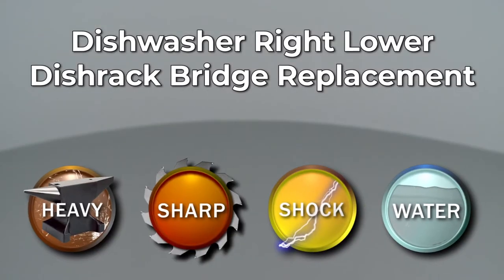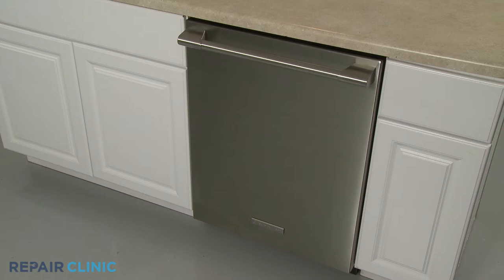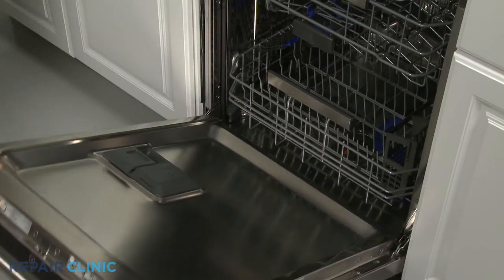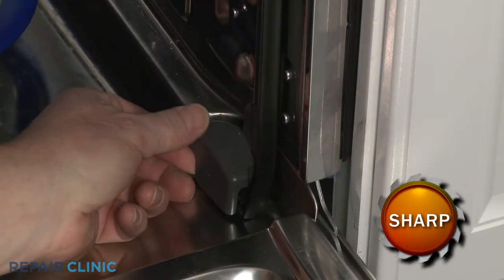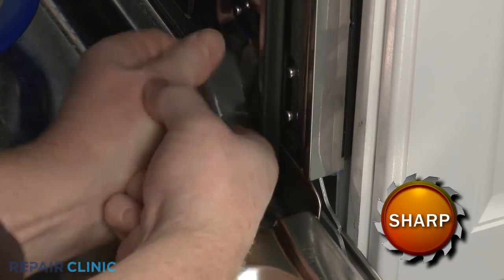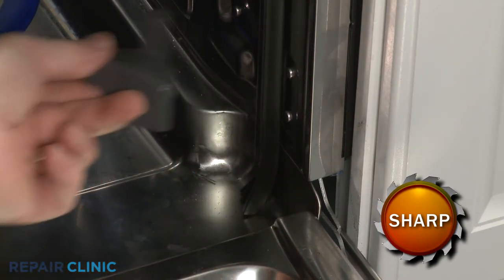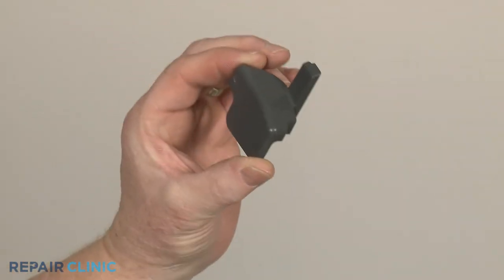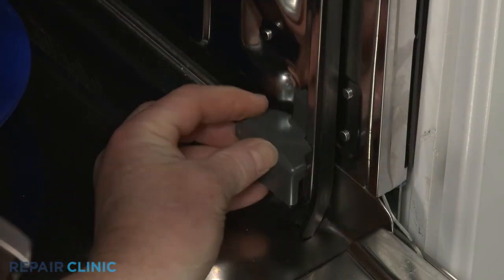Electrolux Dishwasher Right Lower Rack Bridge Replacement A11462602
This video provides step-by-step instructions for replacing the right lower rack bridge on Electrolux dishwashers.